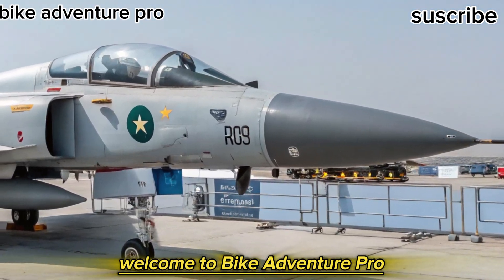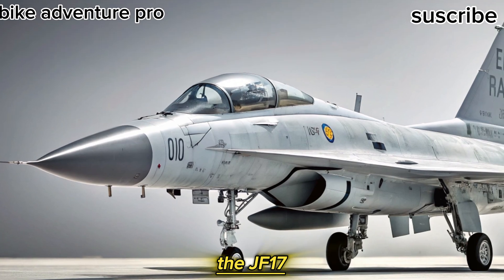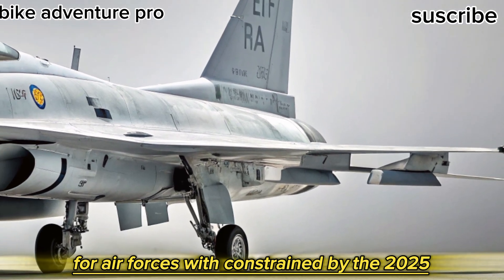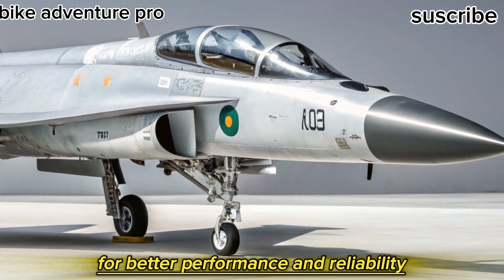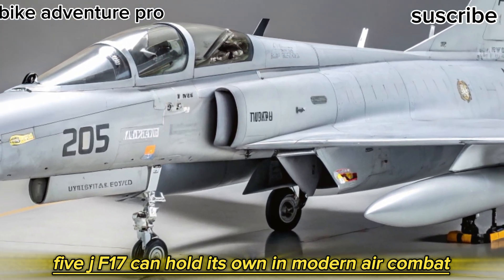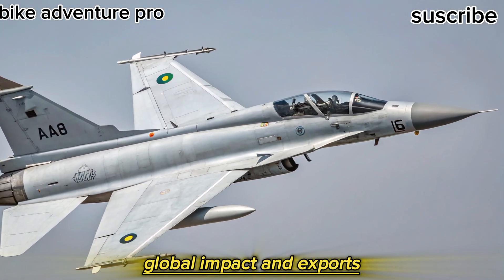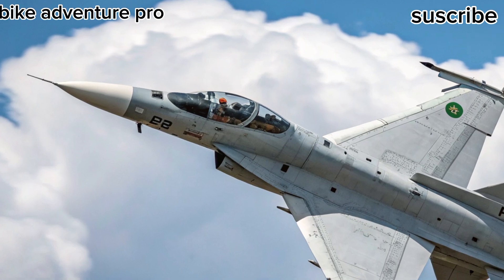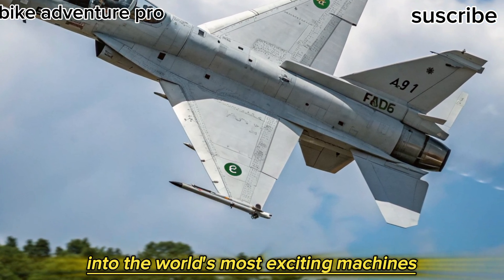New 2025 JF-17 Thunder Finally Launched – Next-Gen Fighter Jet Revealed!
Description:
The long-awaited 2025 JF-17 Thunder is finally here! This next-generation multirole fighter jet has just been unveiled with cutting-edge upgrades in avionics, weapons systems, and stealth features. Developed jointly by Pakistan and China, the new JF-17 Thunder Block III is set to redefine air superiority for the coming decade. In this video, we break down the new features, specs, and what this launch means for the global defense landscape.